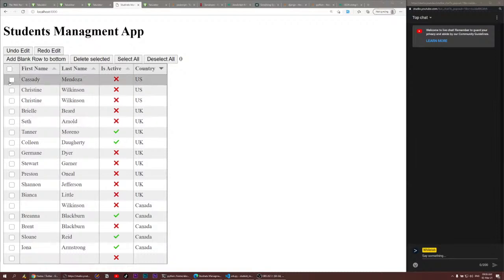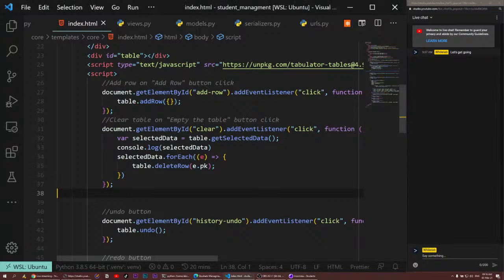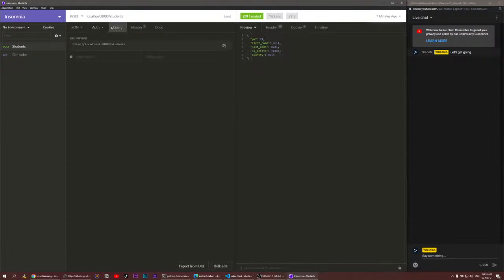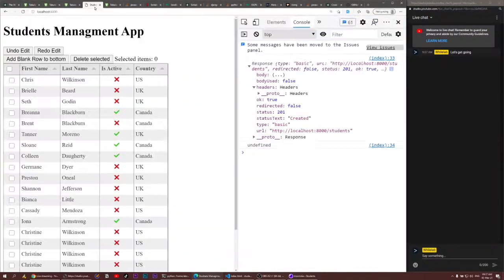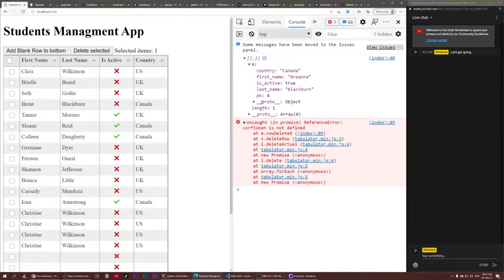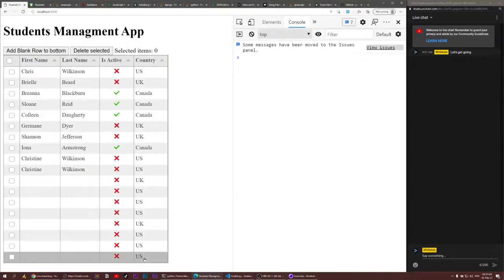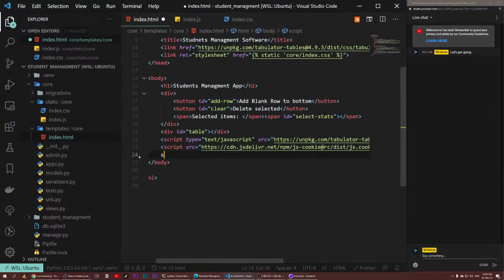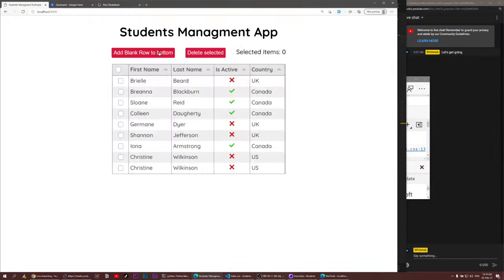🔴 Creating Students Management Software Live! | Client Project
😊 Playlists You May Like:
30 Days of Code Challenge in Python

The Channel Social Media Accounts